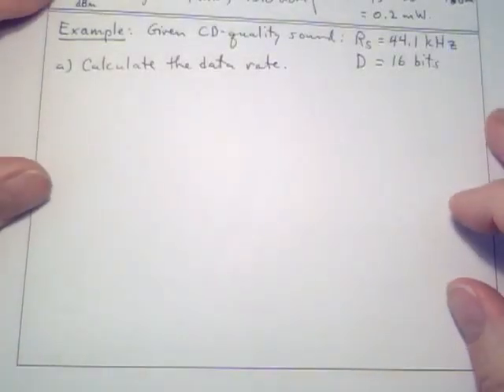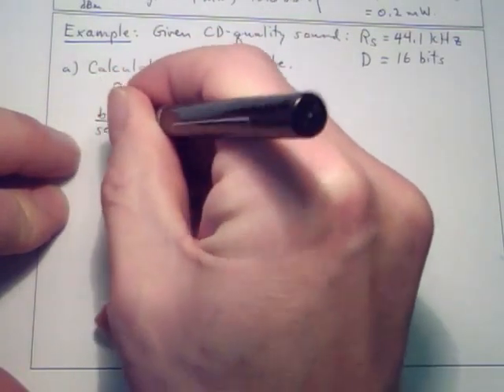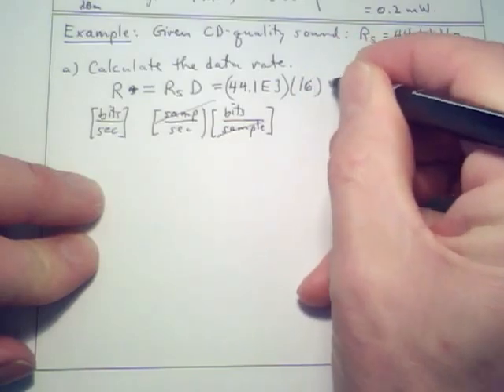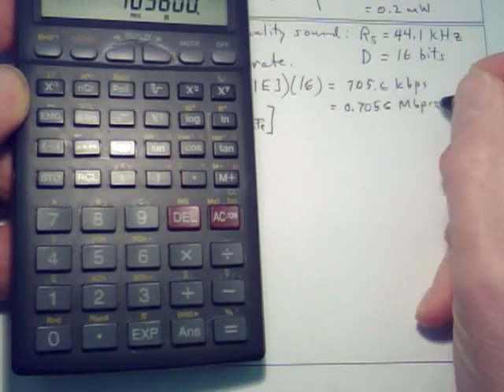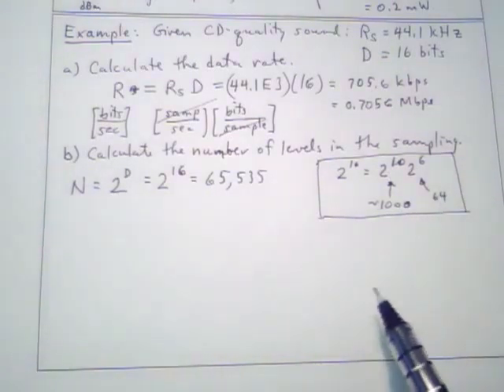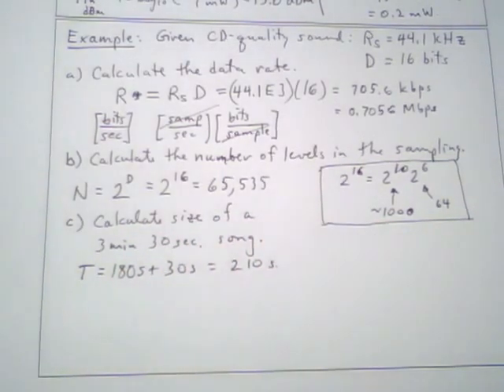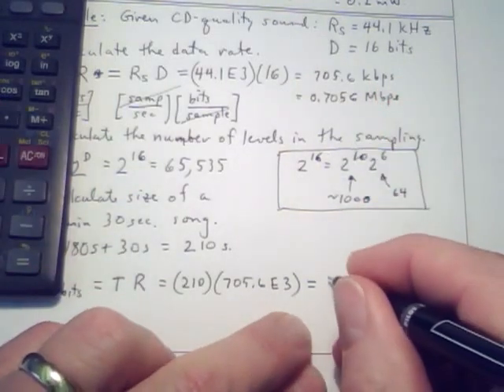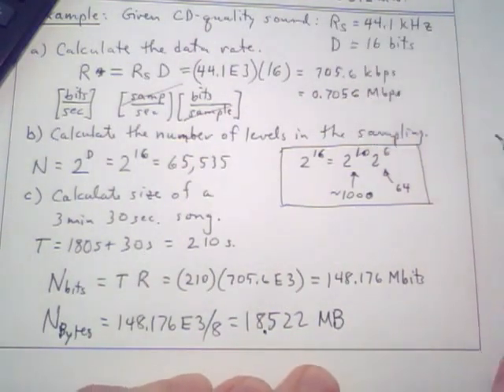Example CD Quality Sound